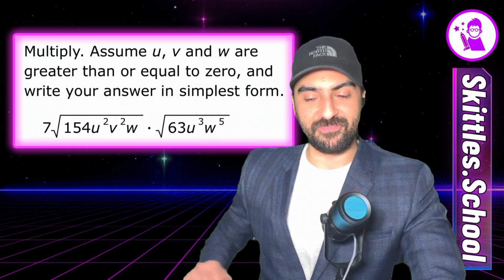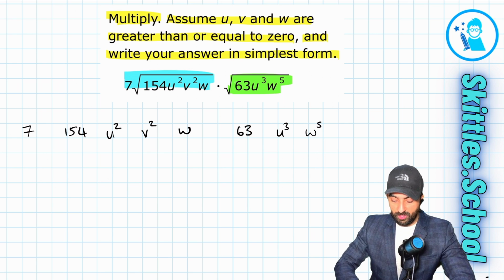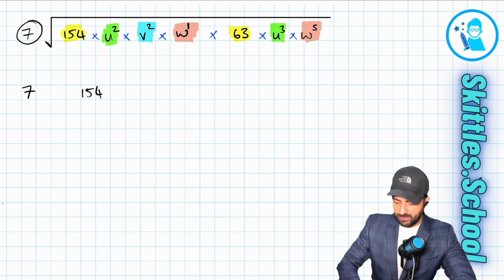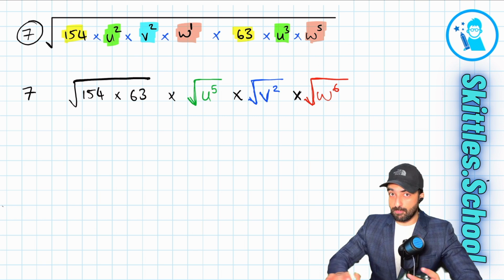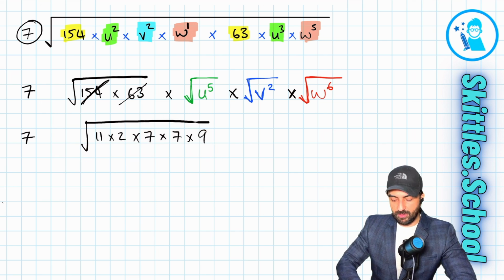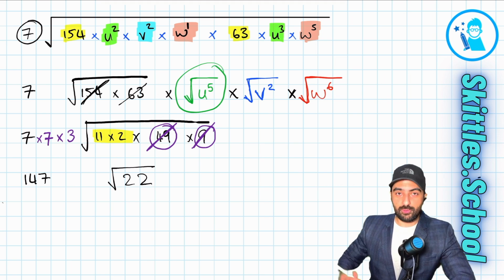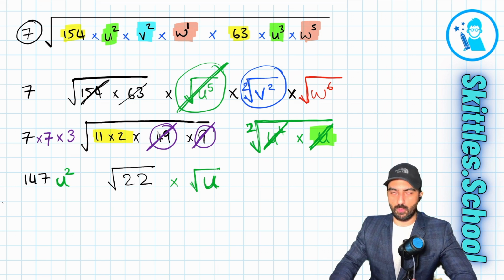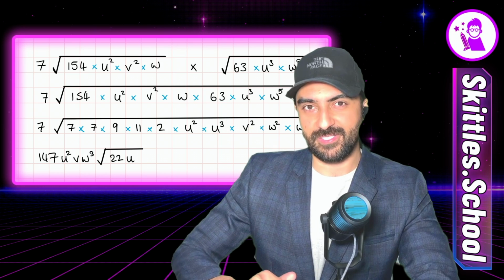GCSE : MULTIPLY RADICALS : SIMPLIFIED !!!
Key skills in this video solution:
- Factor Decomposition
- Simplifying Indices
- Simplifying Surds